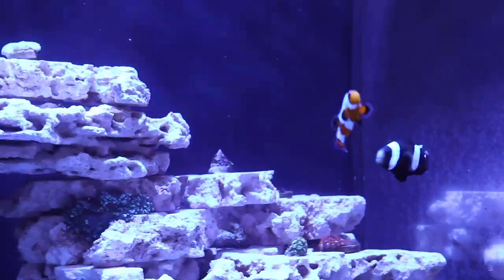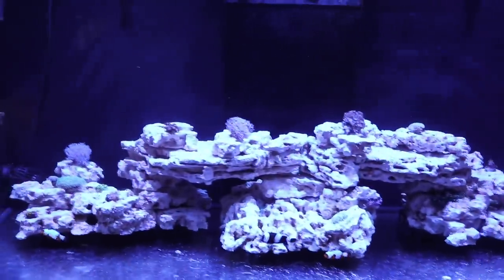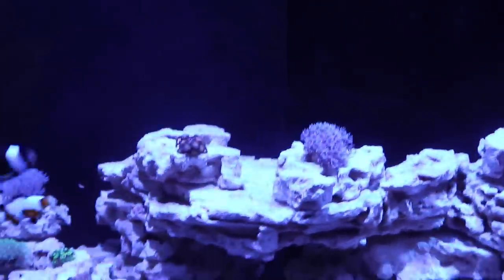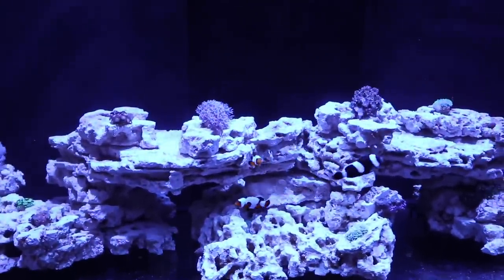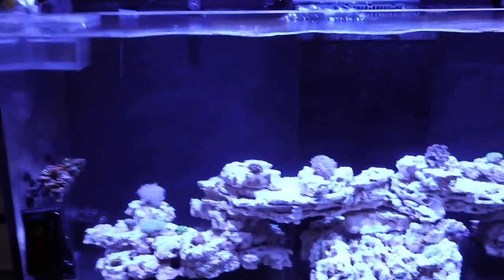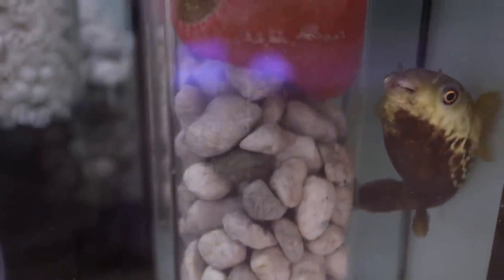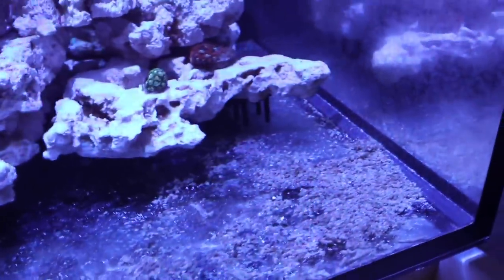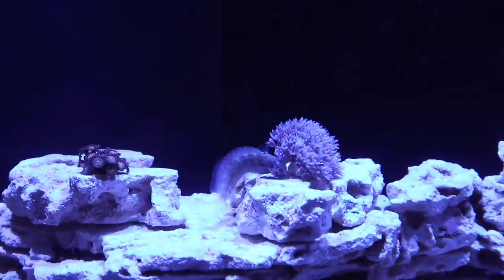RED SEA REEFER 350 BUILD UPDATE LIVE STOCK FISH AND CORALS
Just a quick update on the red sea reefer 350 build and what I stocked in the aquarium so far in regards to corals, invertebrates and fish. I had an algae bloom during the cycling process and picked up a lawnmower blenny. These guys do a great job at cleaning up the tank of algae. He pretty much is eating algae 24/7 off the rock and glass. I moved the saddle back clown fish from the lagoon 25 to the red sea reefer because the other fish were bullying him. From there I had a little mishap with the lagoon 25 because I was not researching before making changes to the tank. I noticed stingy feces coming from the clown fish and assumed that they were infected with worms. Instead of pulling them into another tank and dewoming them, I soaked some food with meds and placed food directly into the tank. The medication affected any corals that had polyps. So my xenia, GSP, leather, and rainbow cloves all retracted and melted. In an attempt to save them, I moved them to the red sea reefer. I was able to save the leathers but everything else died. With that experience, I decided to hedge my bets and move over some zoas as well to have redundancy incase one tank crashes. So now the red sea reefer has zoas panted through out the rock work. I have two anemones on the rocks as well and anticipate added rose bubble tips in the near future. I got a little surprise with my Fathers Day gift. My wife and kids with no research went out and bought what they thought I would love haha. I ended up with a blue tang and a topaz puffer! So this was kind of a wrench thrown into my plans of making this an anemone and clown tank.

RED SEA REEFER SUMP LAY OUT DESIGN IN DETAIL

RED SEA REEFER 350 BUILD PARTS
Two little fishes brand stax rocks
NANO LIGHT
FINNEX HEATER
LIGHTING AI PRIME HD
AI PRIME BRACKET
power strip
smart strip
cord extension
HYDOR NANO
HYDOR CONTROLLER